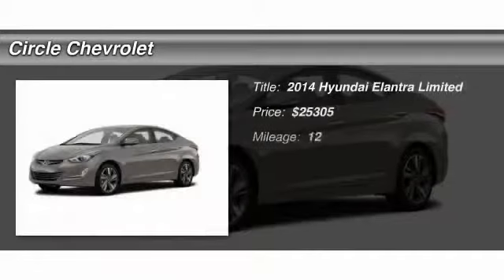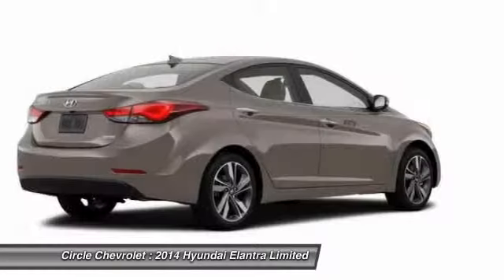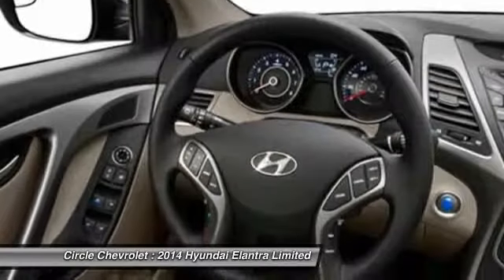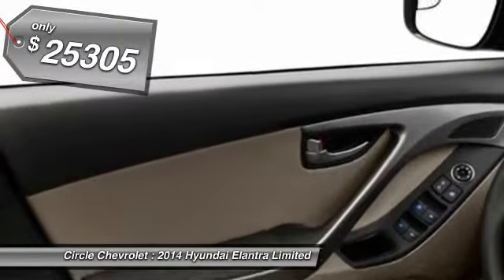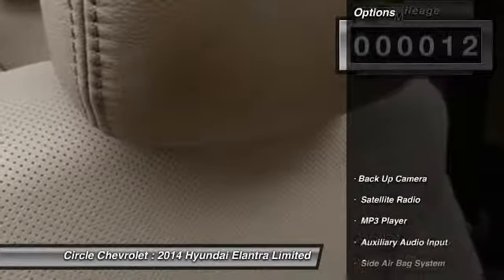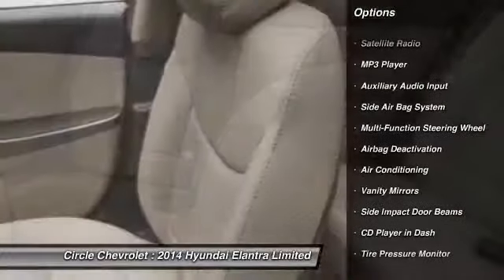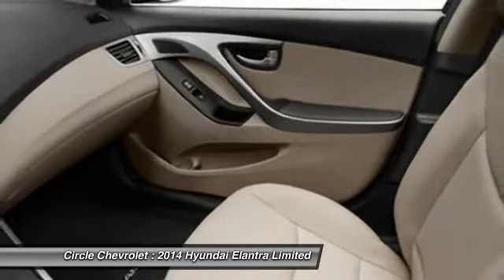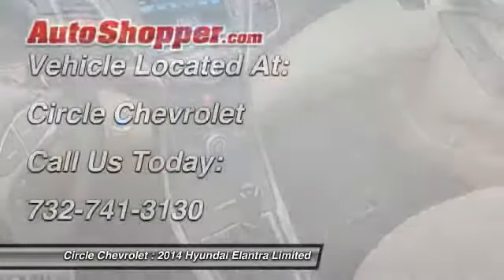2014 Hyundai Elantra Limited Shrewsbury NJ 07702